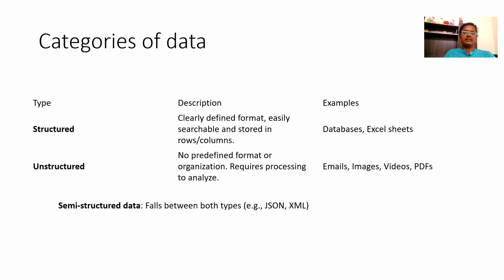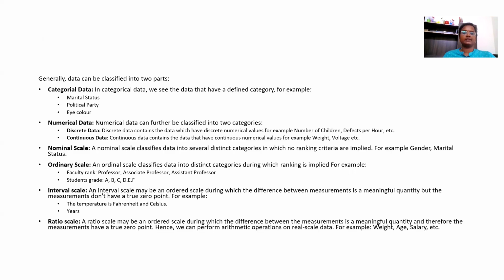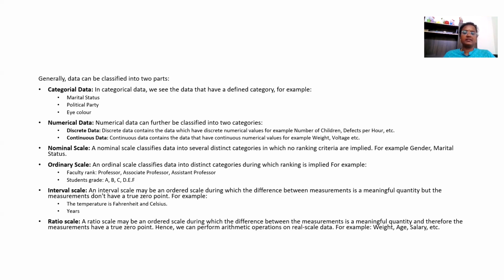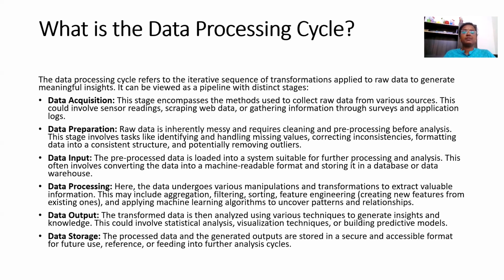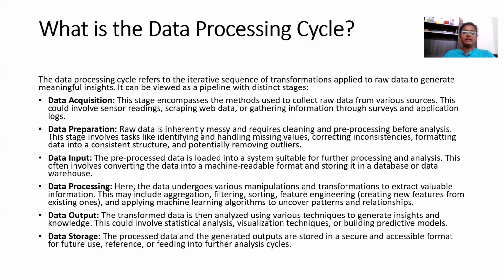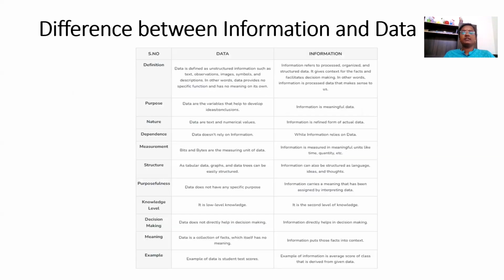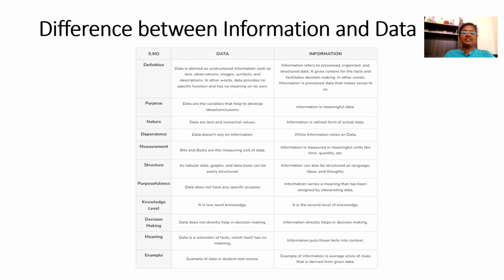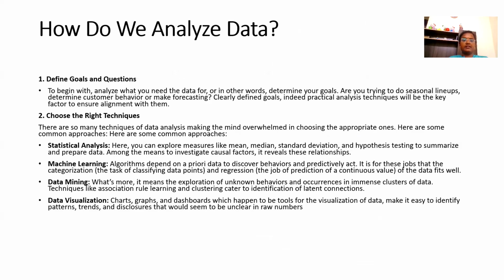Lecture 3-The nature of Data